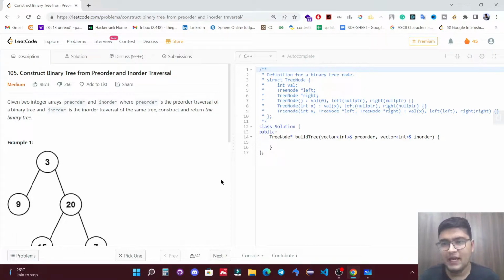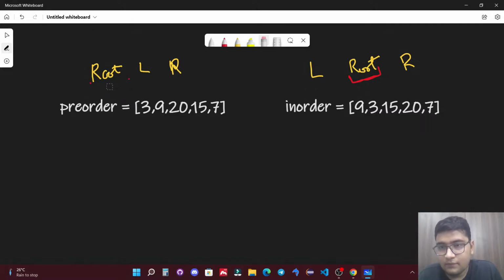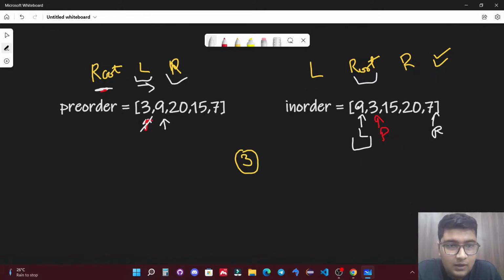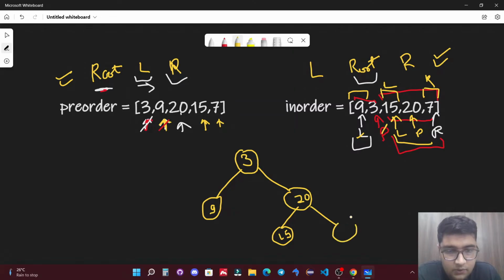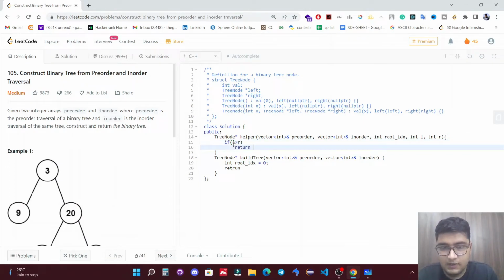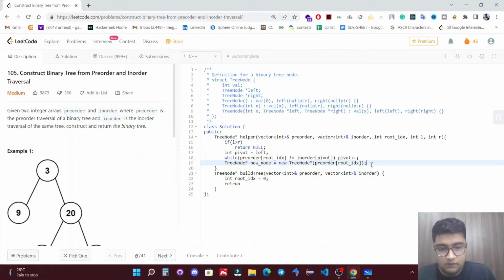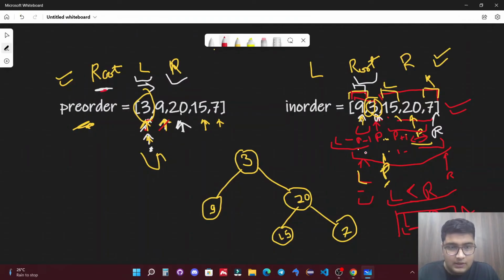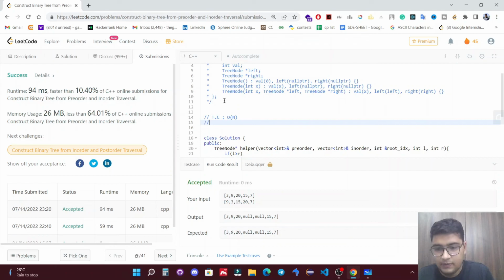Construct Binary Tree from Preorder and Inorder Traversal | LeetCode Solution 105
Here is the solution to the "Construct Binary Tree from Preorder and Inorder Traversal" leetcode question. Hope you have a great time going through it.

1) 0:00 Explaining the problem
2) 1:10 Example and Approach Explanation
3) 7:22 Code in CPP
4) 15:50 Time and Space Complexity